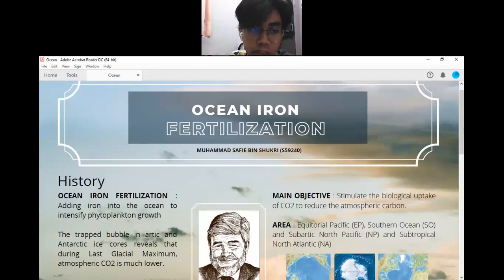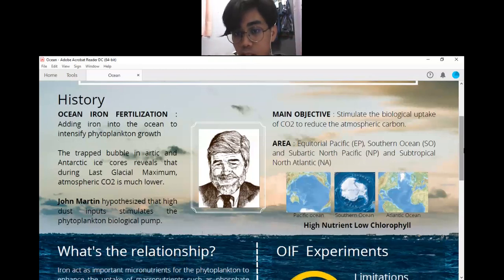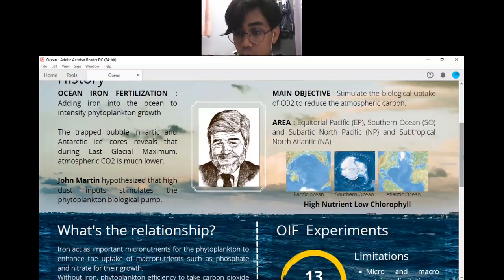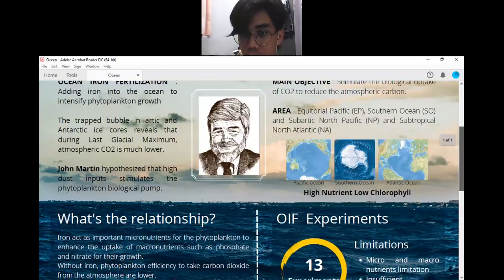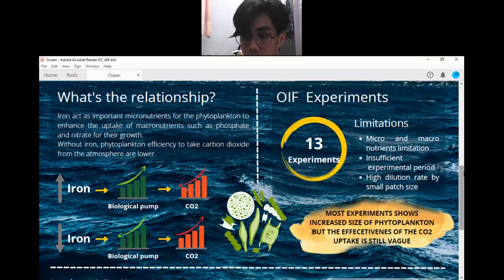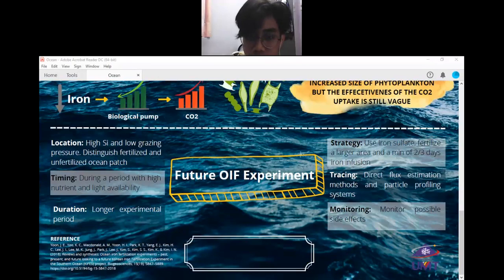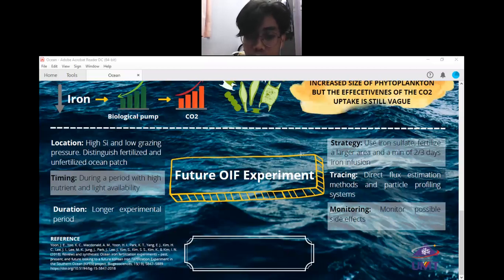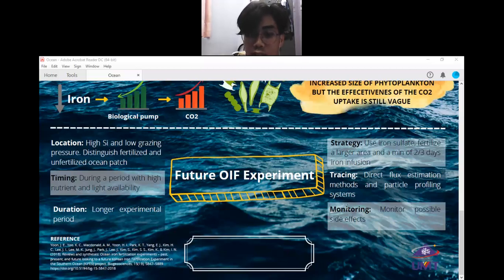Ocean Iron Fertilization- Muhamad Safie Bin Shukri, S59240,